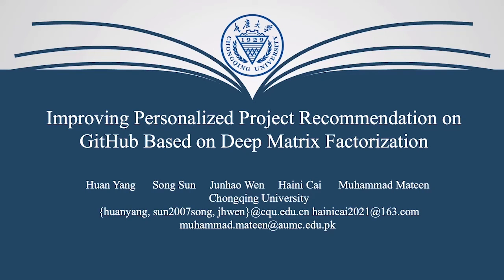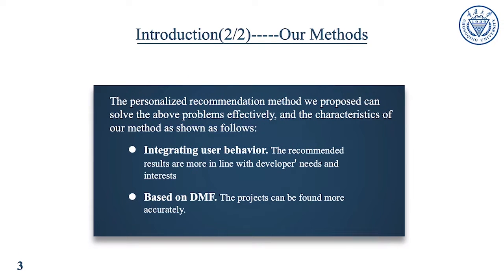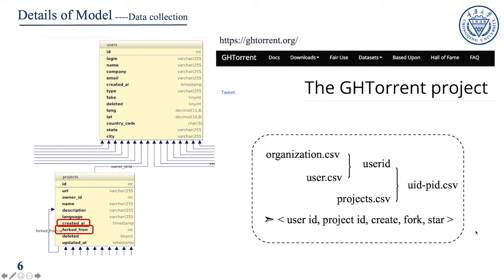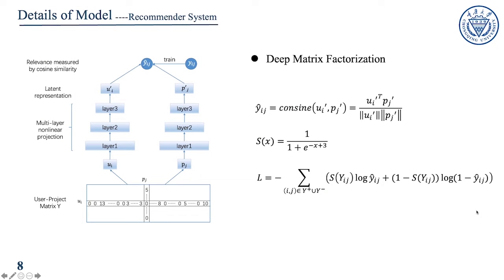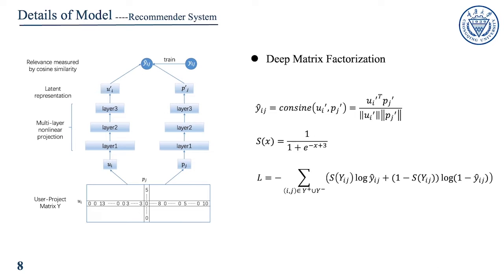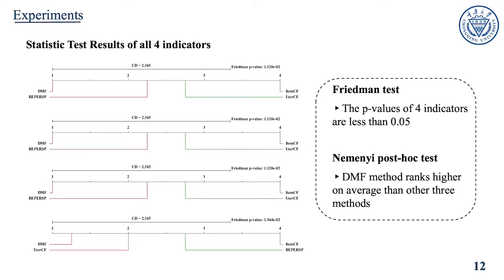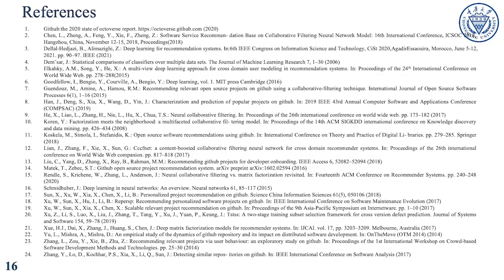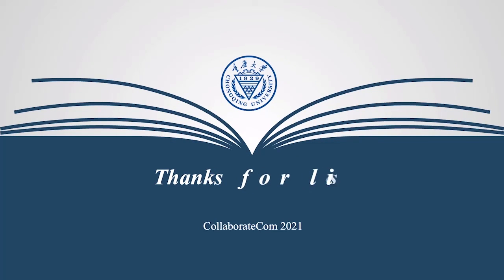Improving Personalized Project Recommendation on GitHub Based on Deep Matrix Factorization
Authors: Yang, Huan (Chongqing University); Sun, Song (Chongqing University); Wen, Junhao (Chongqing University); Cai, Haini (Chongqing University); Muhammad, Mateen (Air University)
17th EAI International Conference on Collaborative Computing: Networking, Applications and Worksharing